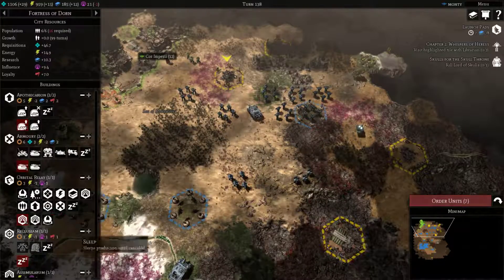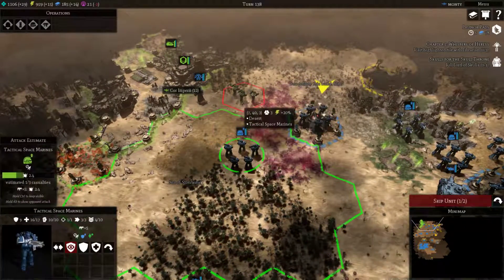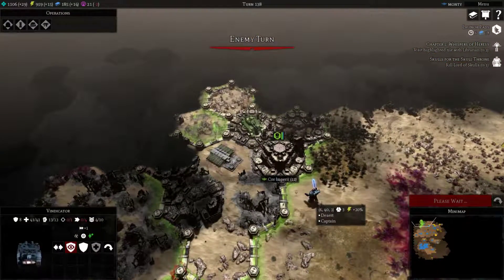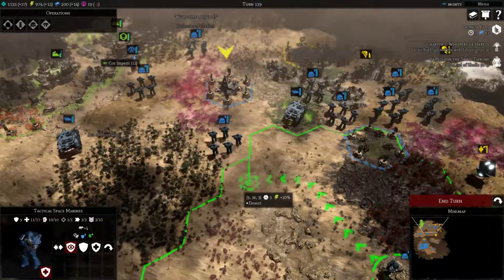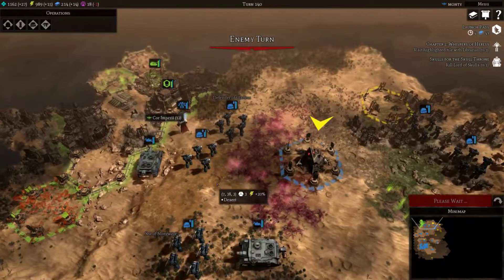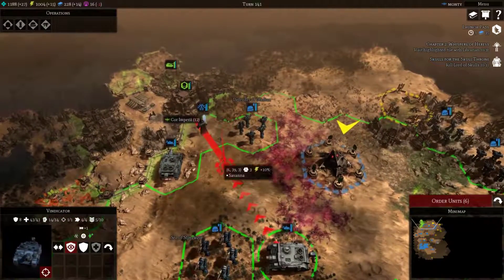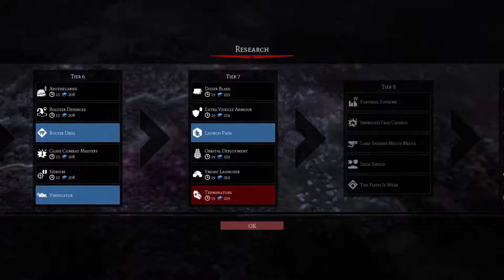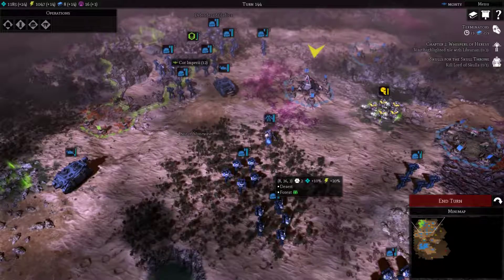Taking On The Cor Imperii | Let's Play Warhammer 40,000: Gladius - Relics Of War #16